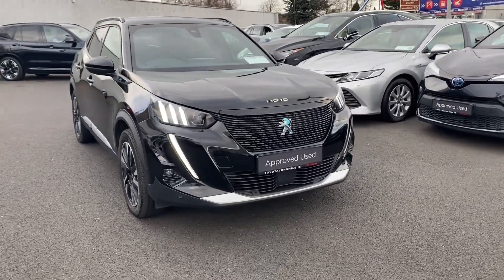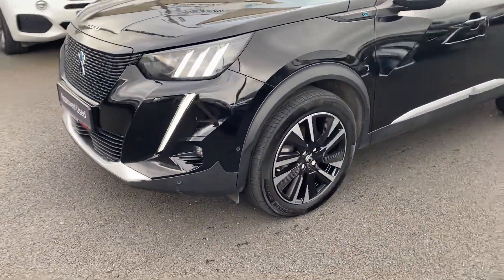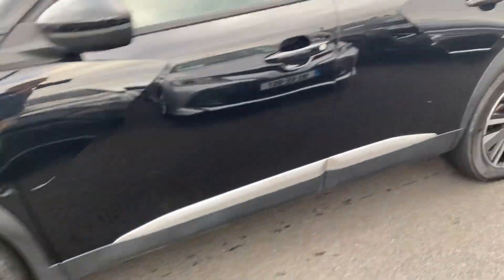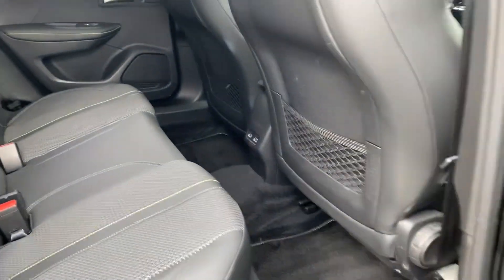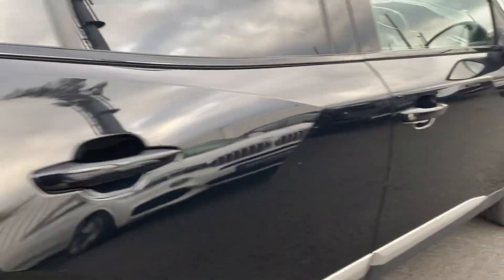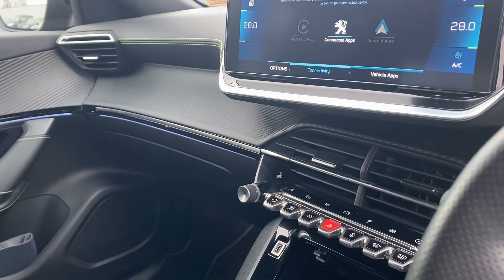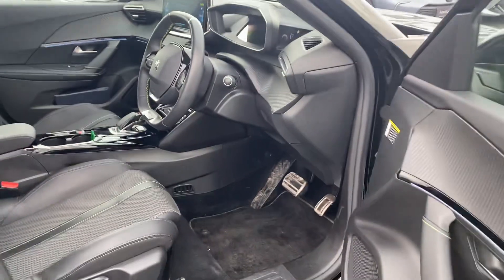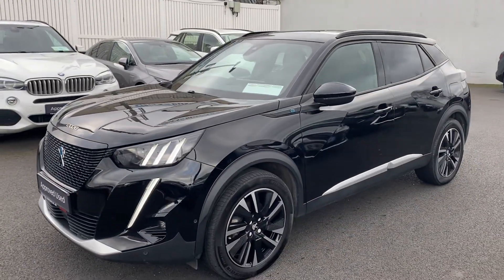221 Peugeot e2008 GT Line